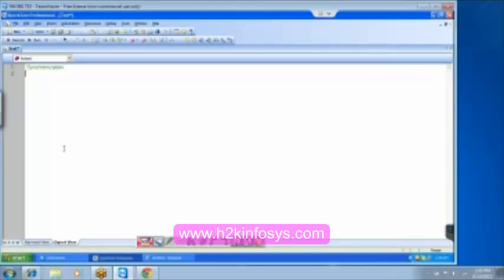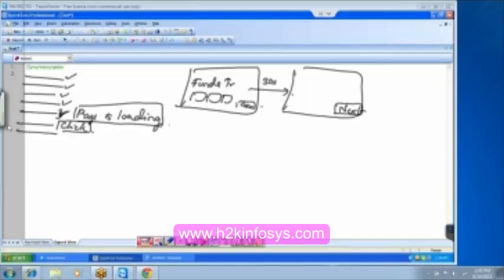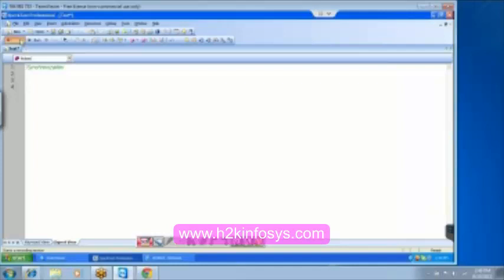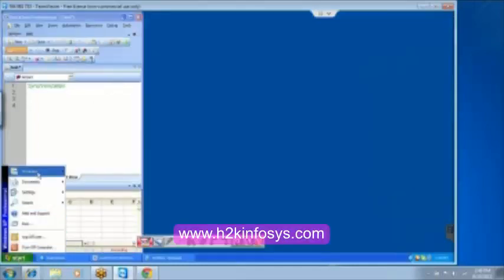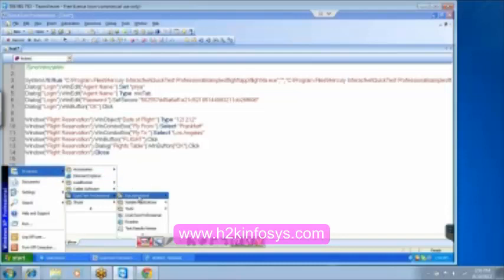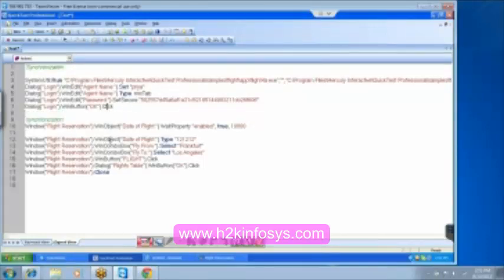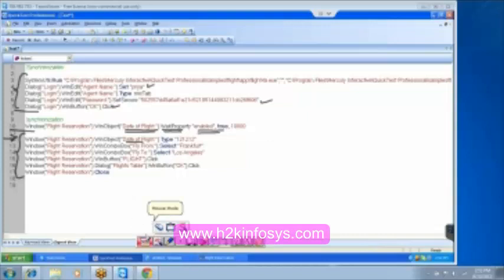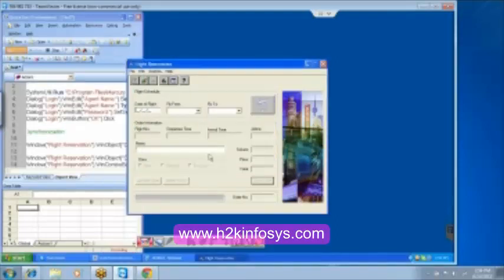Online QTP Training Videos| HP UFT Synchronization | QTP Tutorials for Beginners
What is synchronization in UFT?
Synchronization point is the time interface between Tool and Application under test. Synchronization point is a feature to specify the delay time between two steps of the test script. For example, clicking on a link may load the page is 1 second, sometimes 5 seconds or even it may take 10 seconds to load it completely.